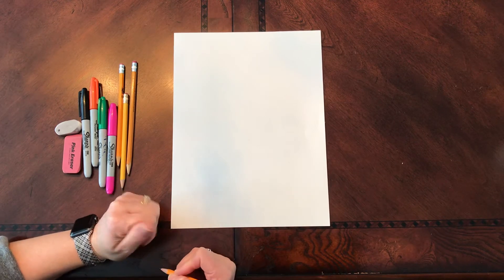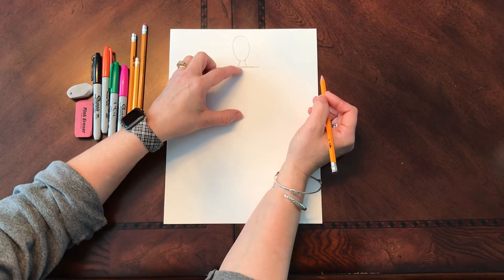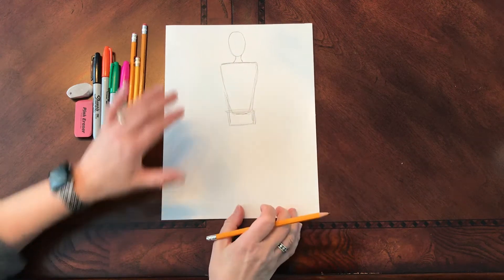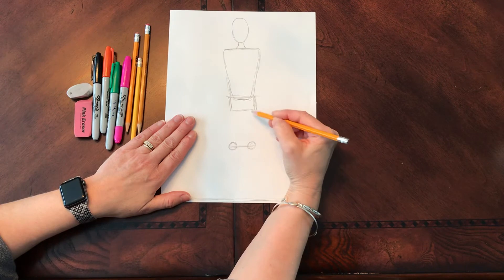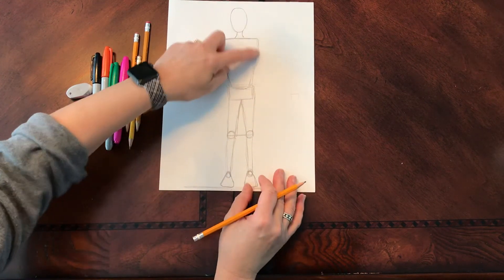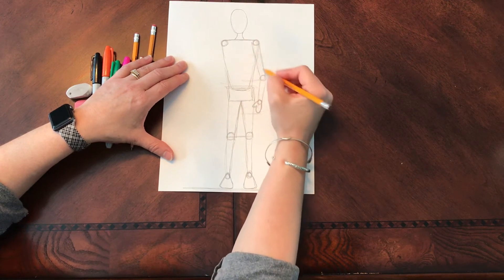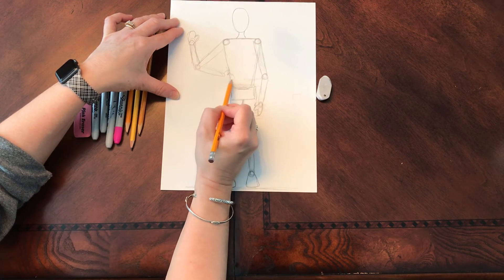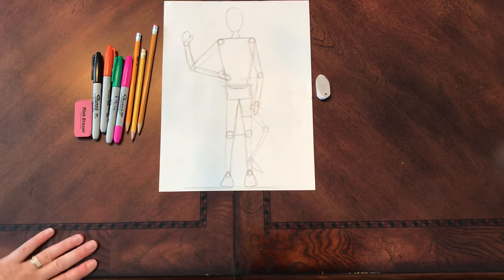Figure Drawing: Front View of Figure (3rd Grade)